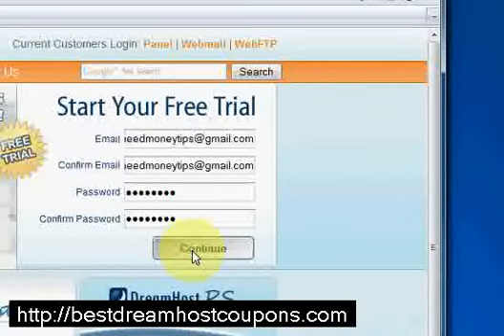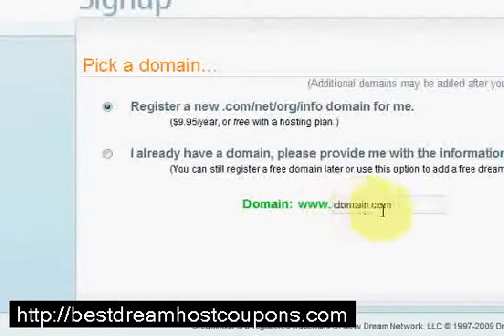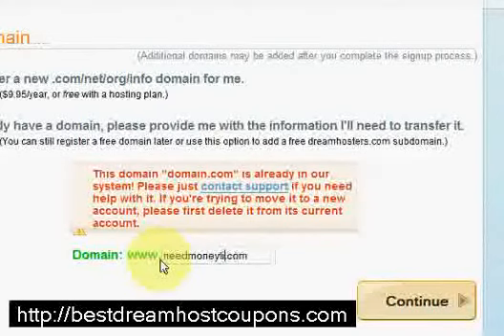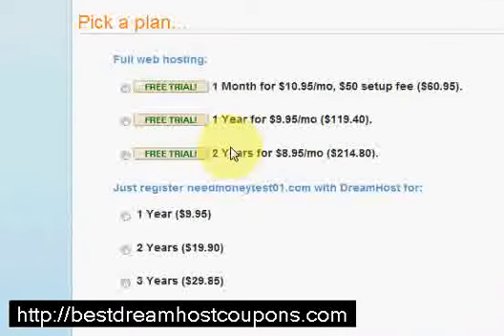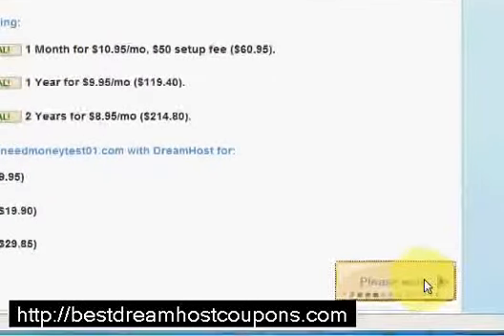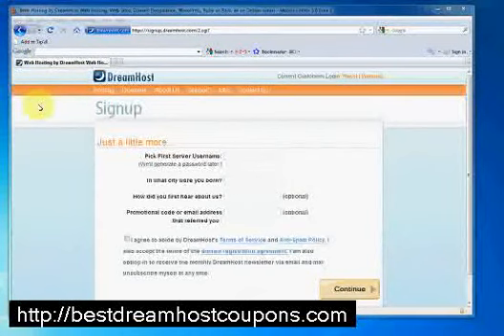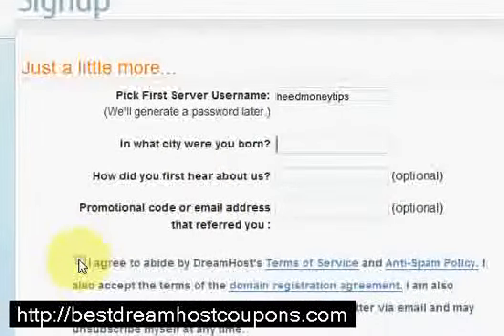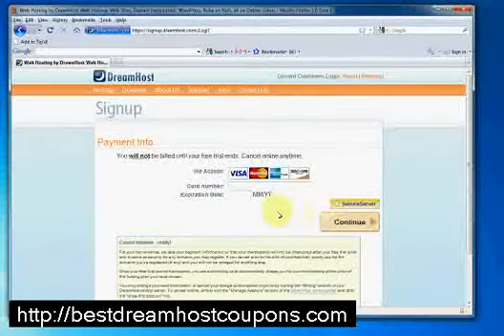How to buy Dreamhost hosting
How to buy Dreamhost hosting  How to buy Dreamhost hosting